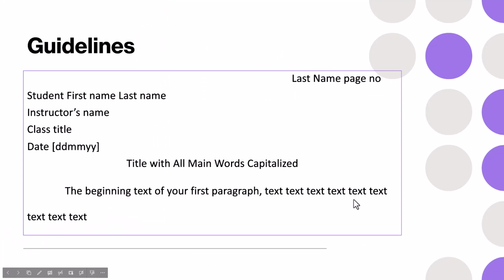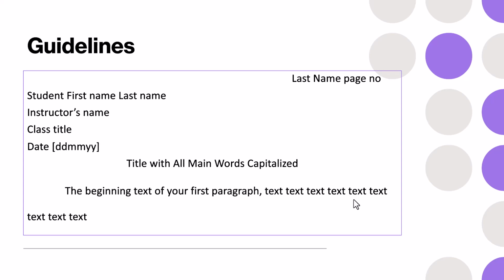MLA Title Page Tutorial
This video explains how to create an MLA format title page.